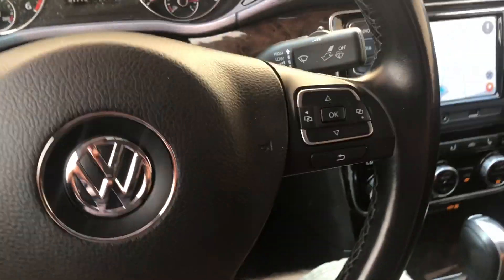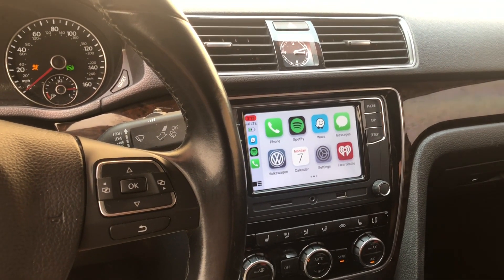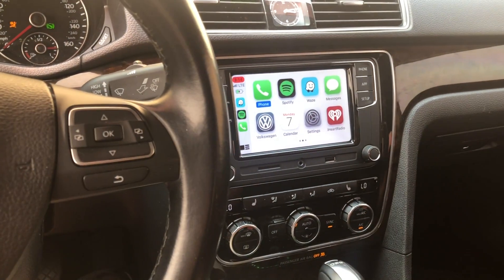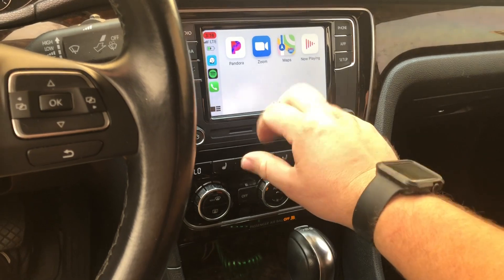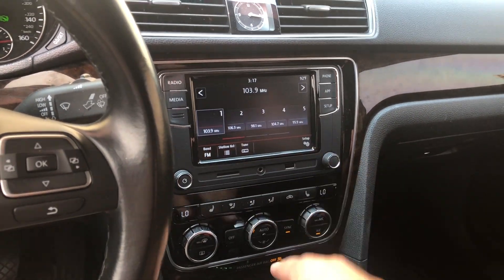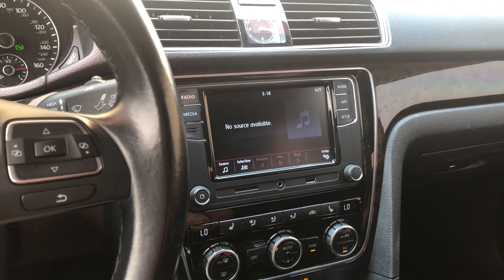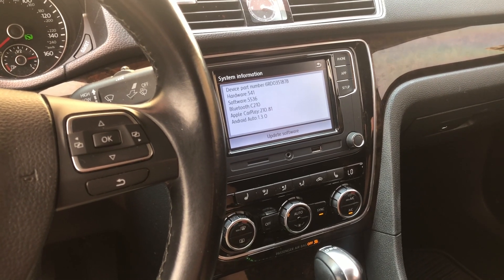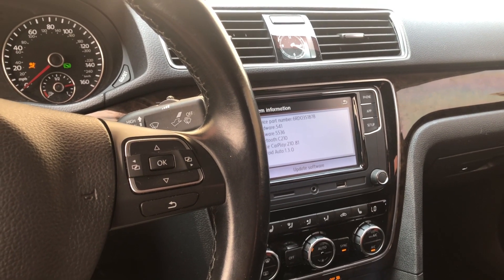RCD330 in a 2015 Passat SEL with Fender, backup cam and wireless CarPlay